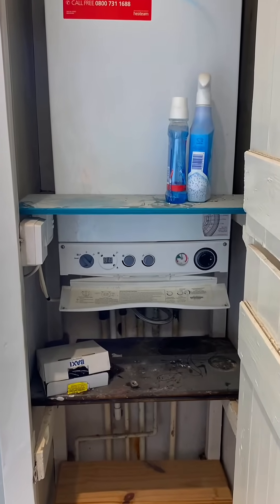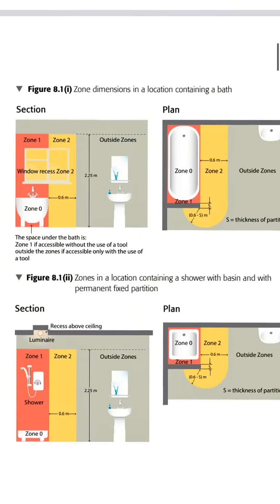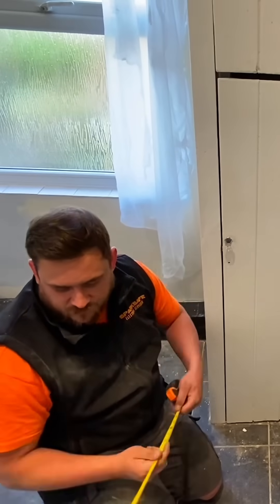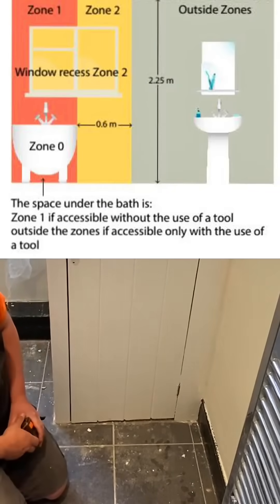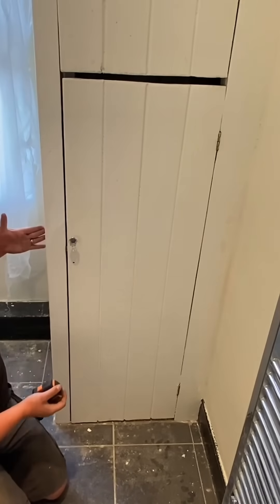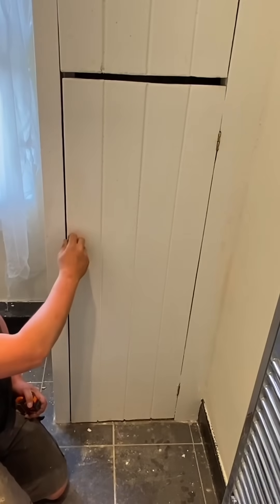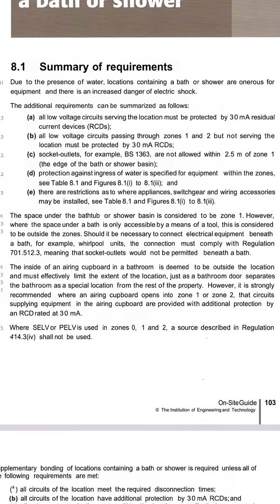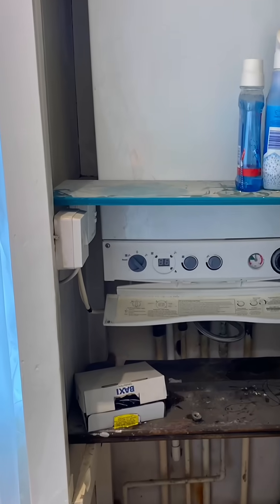Explained - Airing Cupboards￼ in Bathrooms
In this video Marcus looks at how BS 7671 deals with airing cupboards in bathrooms. Marcus explains how the electrical content of an airing cupboard with a door on it falls outside of the special location that is the bathroom. However if the airing cupboard door opens out into either zone 1 or 2 of a bathroom then equipment inside the airing cupboard requires additional protection by an RCD rated at no greater than 30 mA.